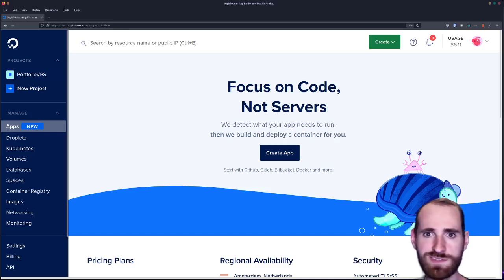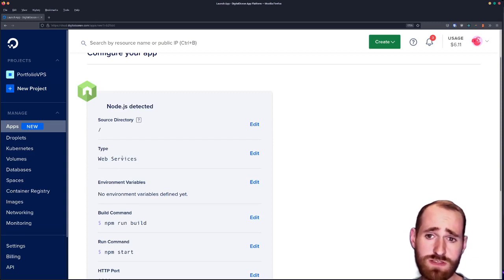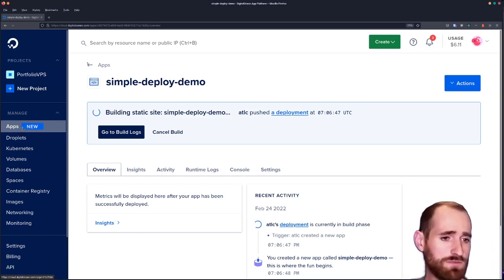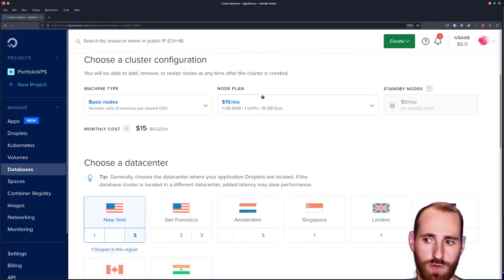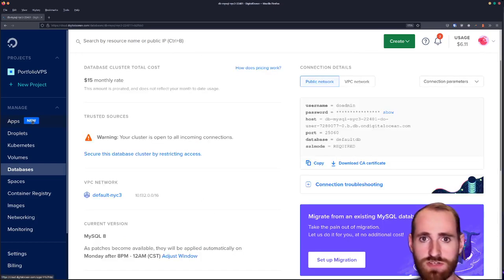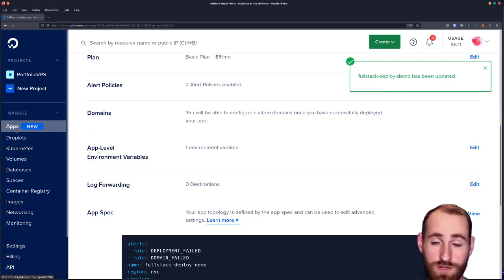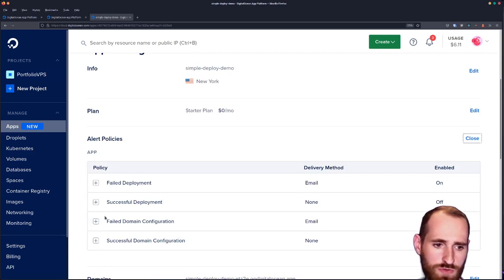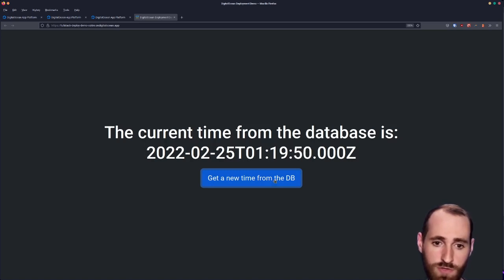Deploy Full Stack Web Apps Quickly & Easily with DigitalOcean's App Platform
Check out how you can deploy something as simple as a Create React App project, to a more in-depth Typescript, React, Node, Express, & MySQL application with DigitalOcean's App Platform!